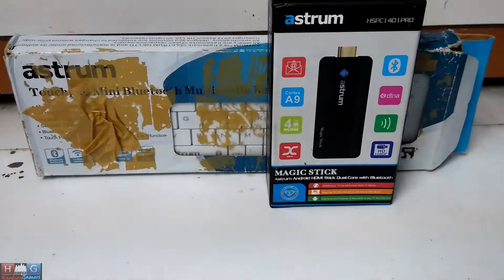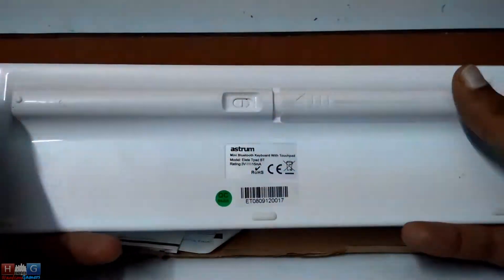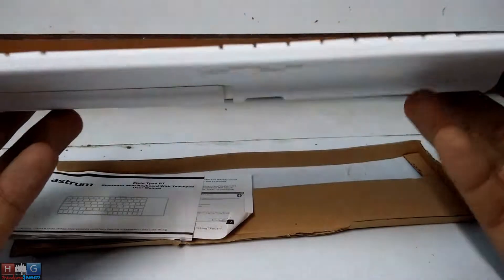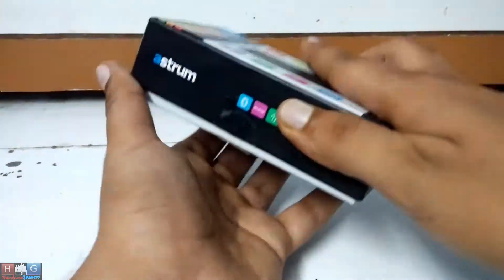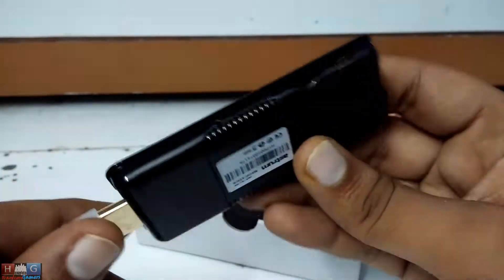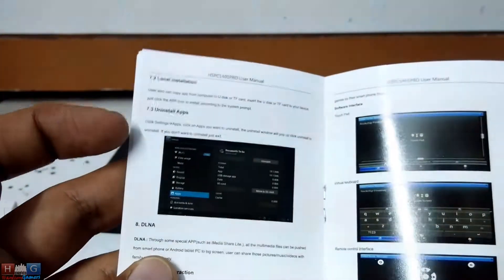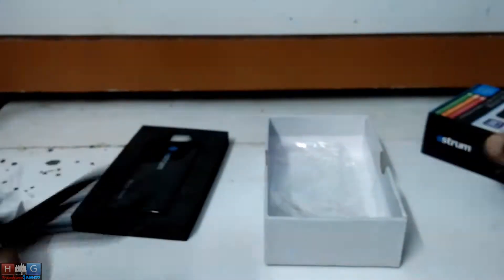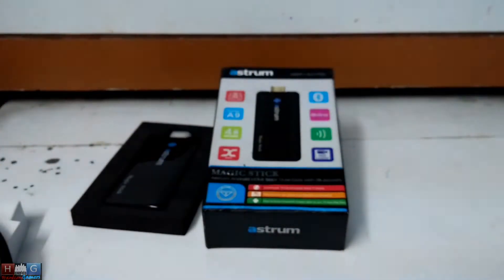Astrum Elete Tpad Bluetooth Keyboard and Magic Stick | Unboxing | Overview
About The Device :

Item No HSPC1401-PRO

Item Name Magic Stick

CPU RockChip RK3066; Cortex A9, 1.6ghz

GPU Quad core 2D/3D/ Mali-400 MPGPU, Open GL ES/2.0 & open VG 1.1

OS Android 4.2 (Jelly bean)

Memory DDR3 1GB

Nand Flash 8G

HDMI interface 480I/480P; 580I/580P; 720P ( 50Hz/60Hz); 1080I(50Hz/60Hz); 1080P

WIFI Built-in 802.11 b/g/n

Bluetooth Built In Bluetooth V3.0

Power USB powered

Extend Port 1 x USB Power port, 1 X USB 2.0 Host port

Item No Elete Tpad BT

Interface Bluetooth

Technology Bluetooth V3.0 over wifi

Range Up to 10meter

Buttons Multimedia and internet keys with FN key

OS Support Windows® 8, Android, IOS, Mac

Color White